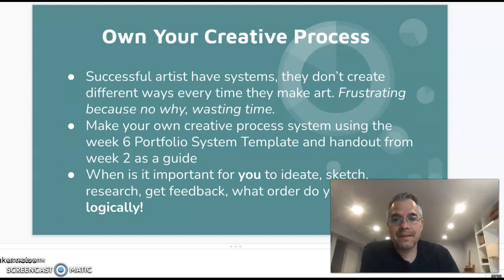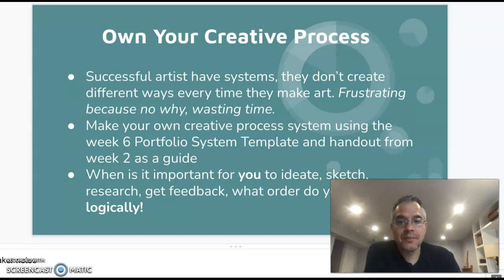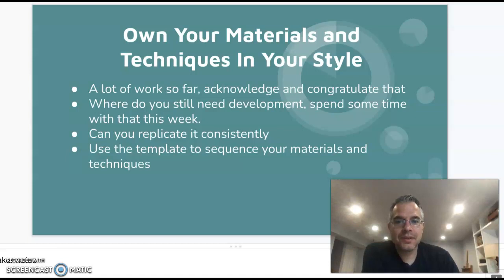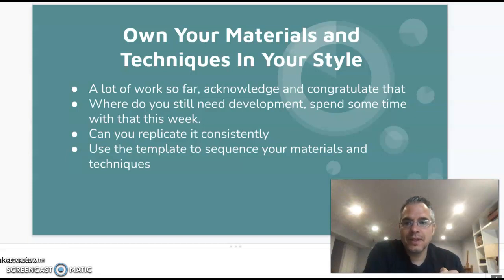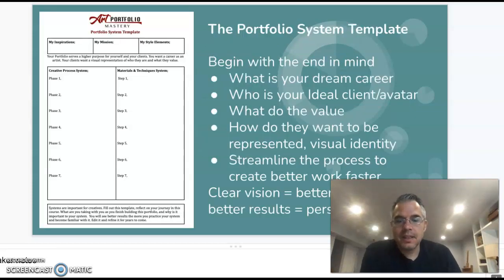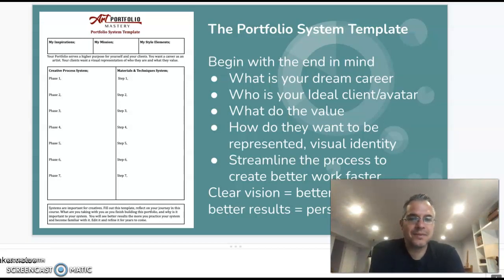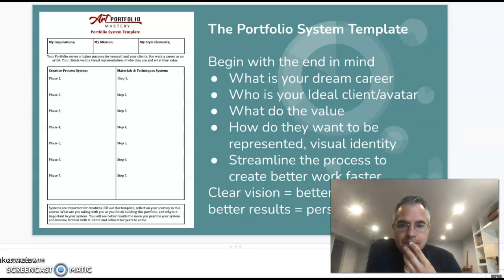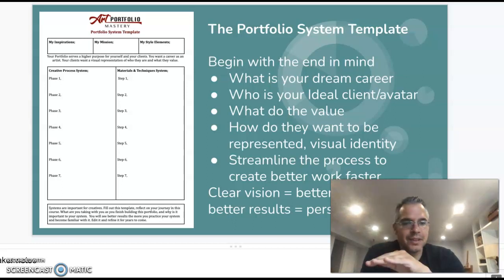week 6 art portfolio mastery, your creative portfolio system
in week 6 you will be developing your own creative portfolio system, and starting new pieces.